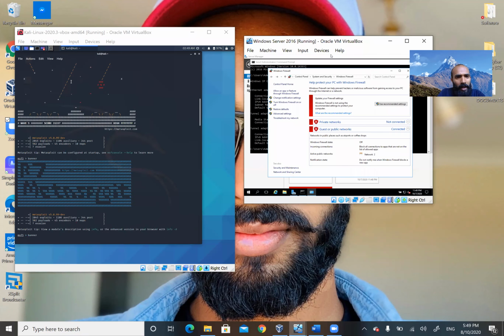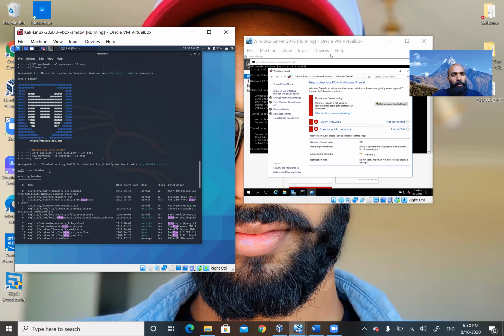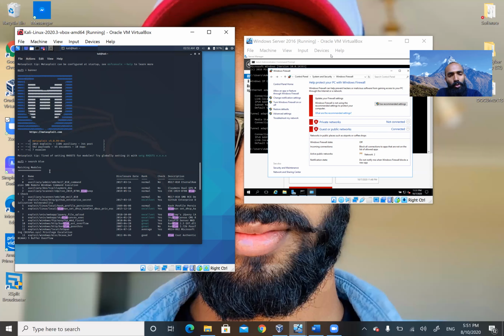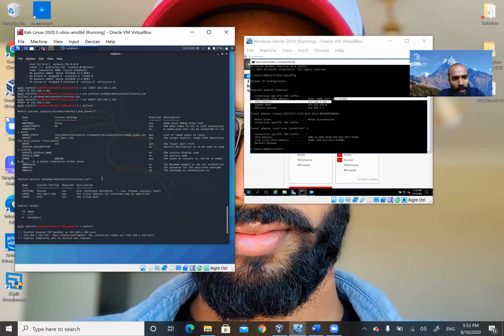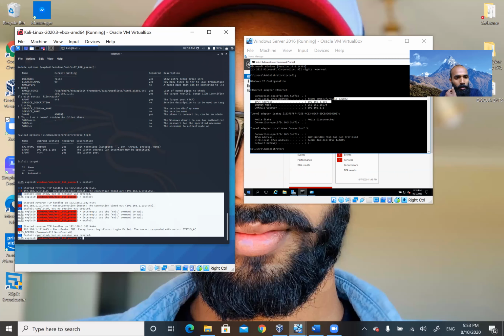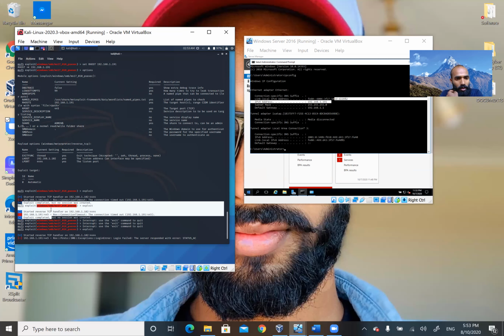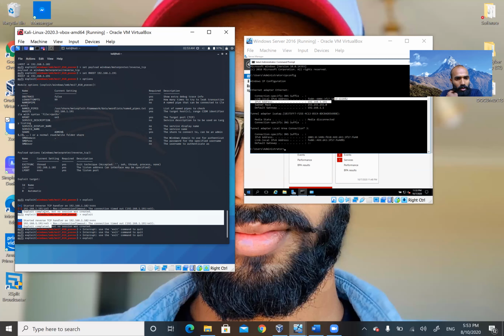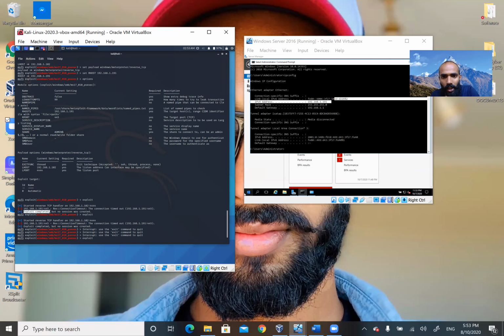Pen Test on Window Server 2016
This video is academic purpose only. I along with Madan, Pragya and Grishma created this video. In this video I have done penetration testing on Window Server 2016 using EternalRomance.